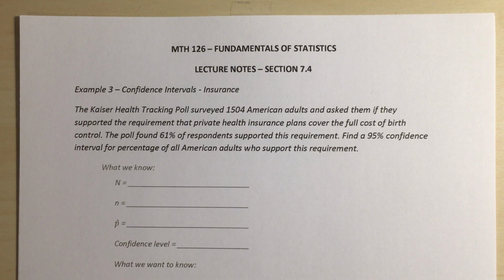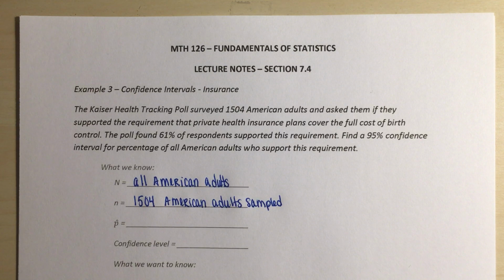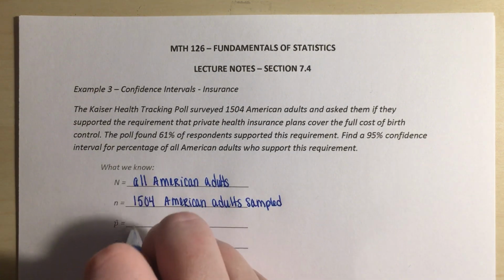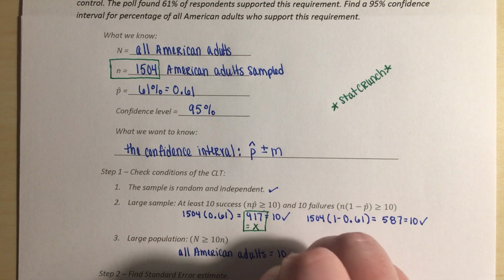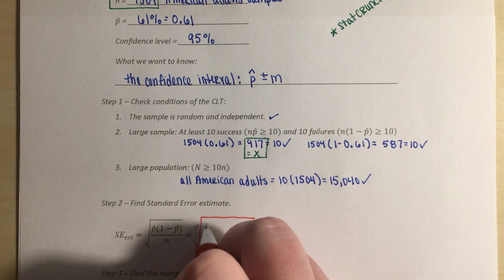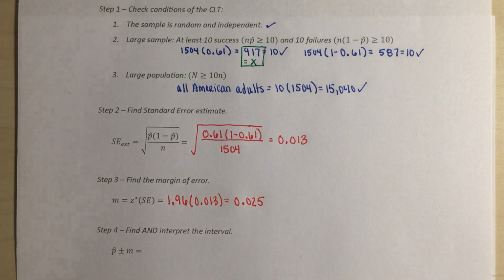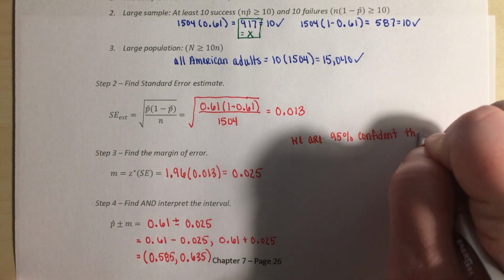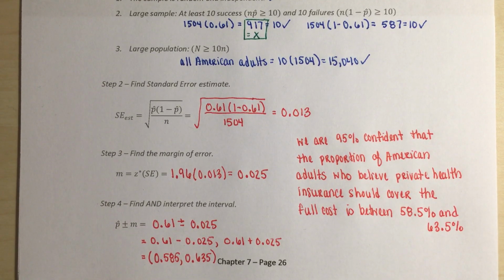Math 126: Section 7.4: Estimating the Pop. Proportion with C.I. - Finding CI (Insurance Ex.)